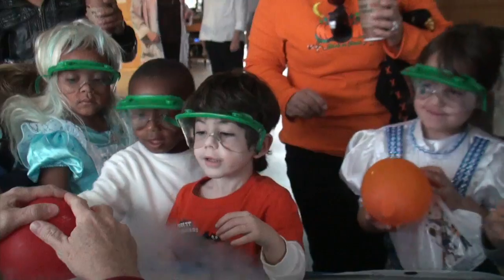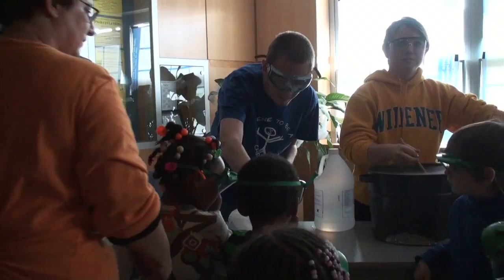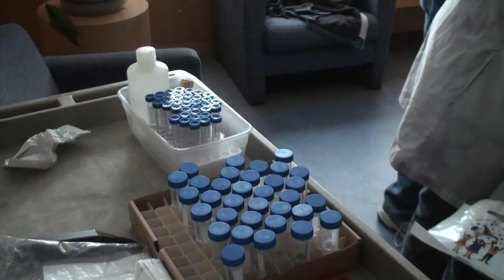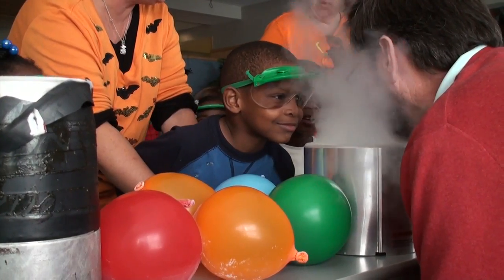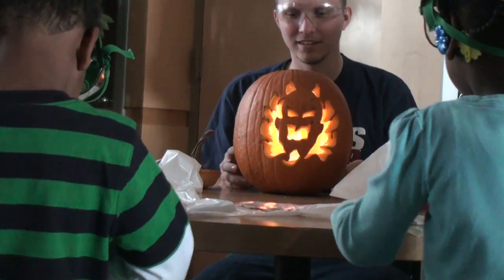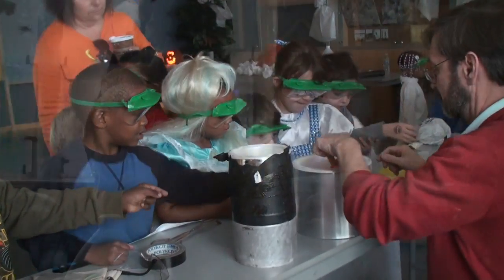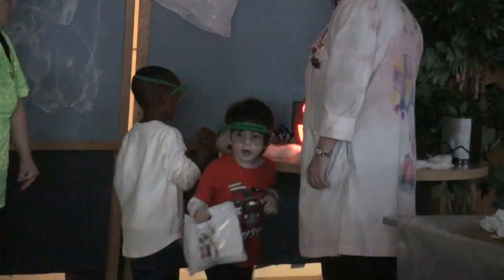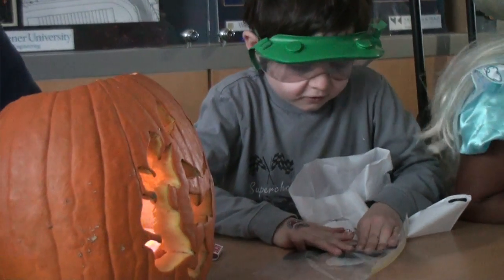Haunted Walk 2010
Widener's Chemistry Club staged its second annual "Haunted Walk" on Oct. 29, 2010, to give students at the Widener Child Development Center Laboratory School an idea of how much fun chemistry can be.